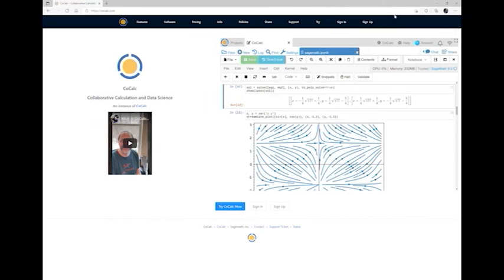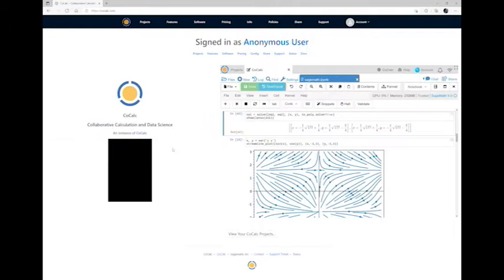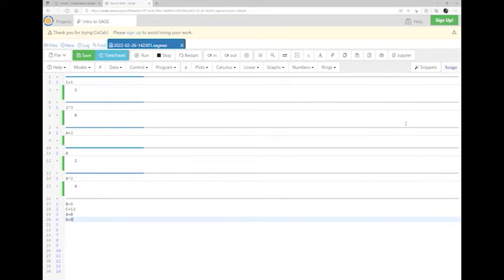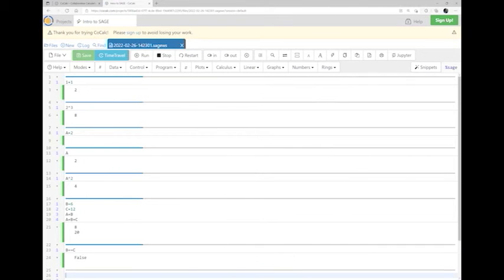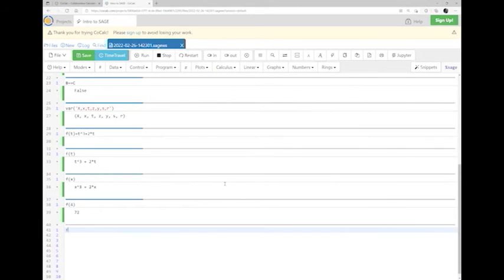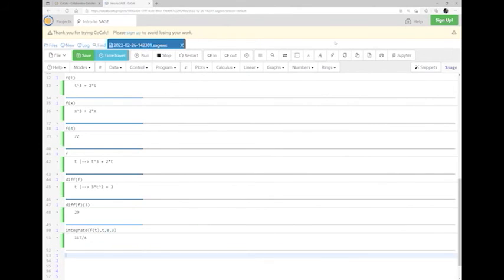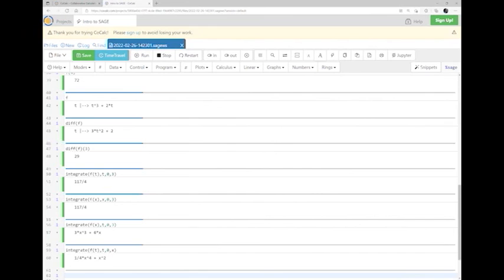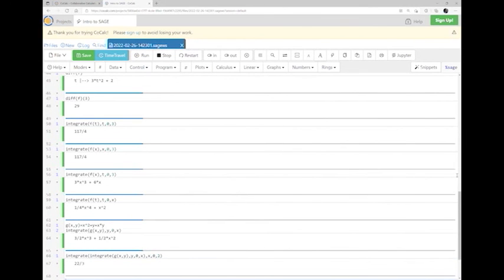Intro to SAGE (part 1)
Getting started with CoCalc, evaluating code, symbolic functions